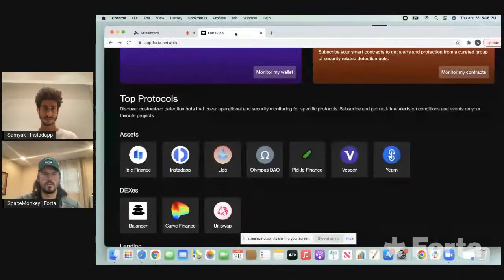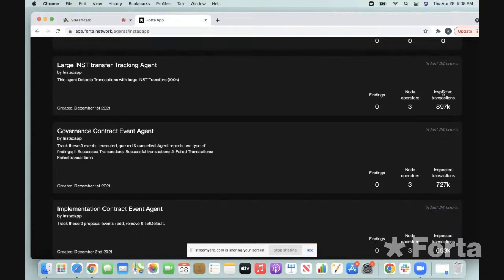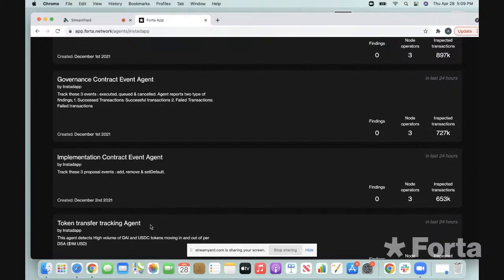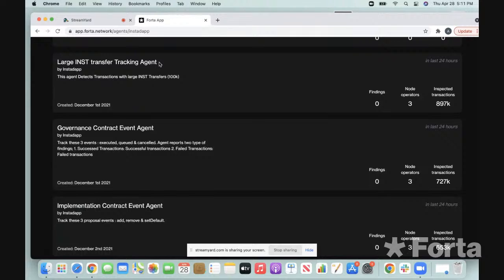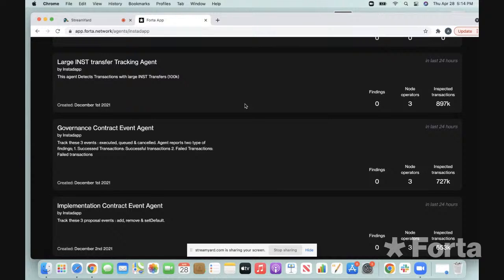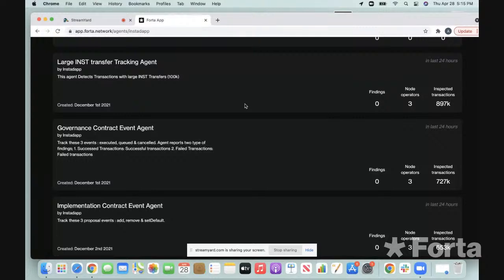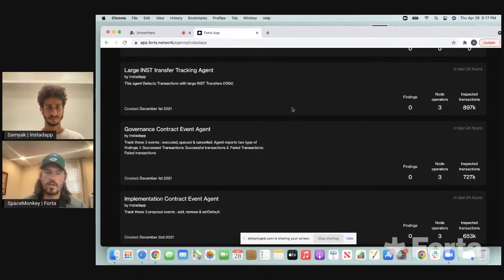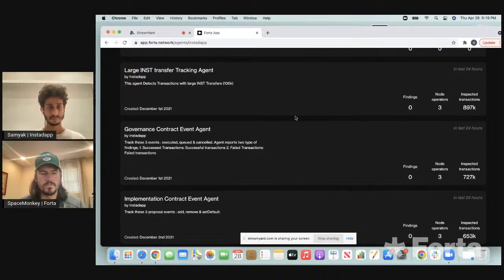Curious how the largest DeFi protocols use Forta?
Tune in to hear @Instadapp co-founder @smykjain explain what they monitor using Forta and why.